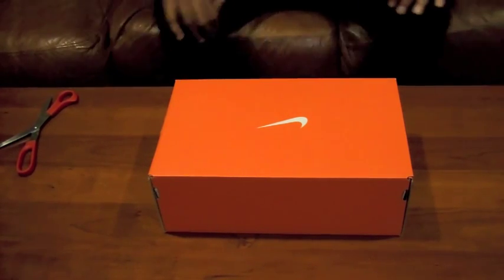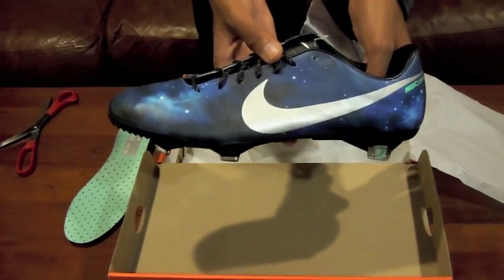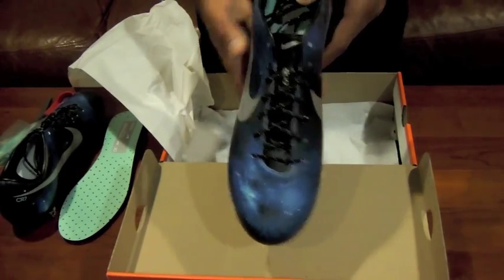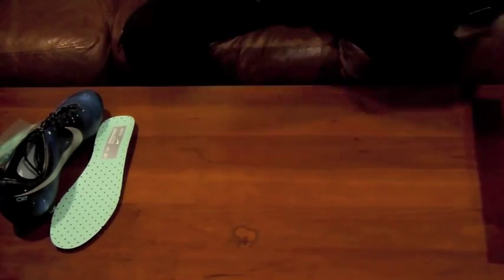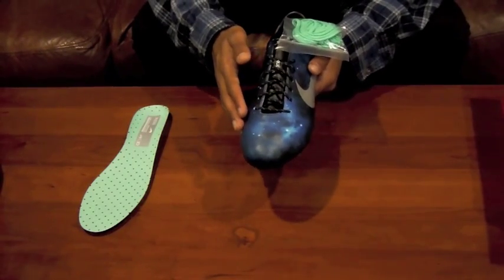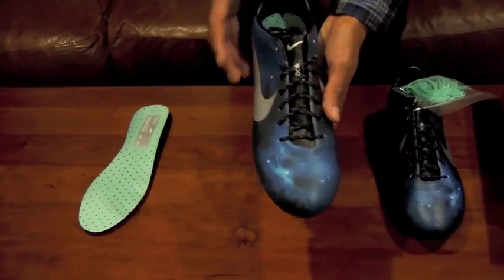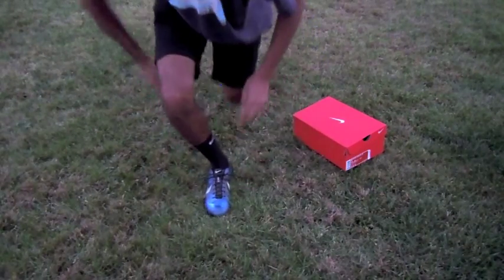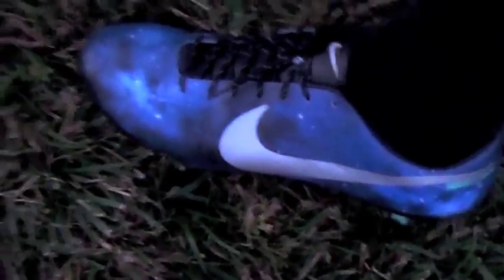CR7 Galaxy Mercurial Vapor IX Unboxing + On Feet View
This is an unboxing of the CR7 Galaxy Mercurial Vapor IX plus an on feet portion showing how they look on someone's feet.